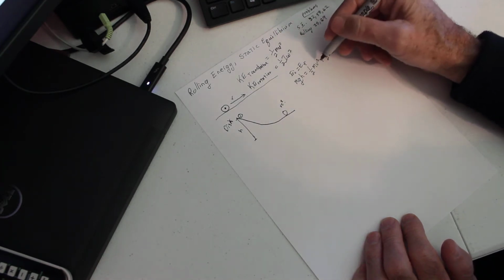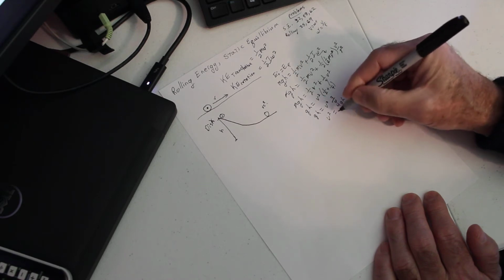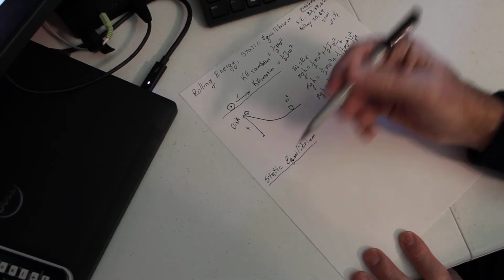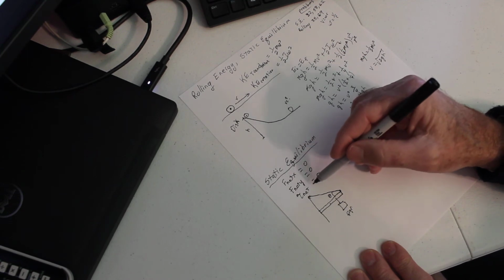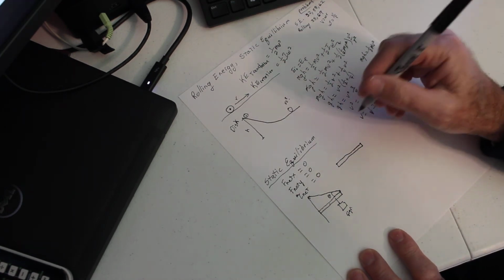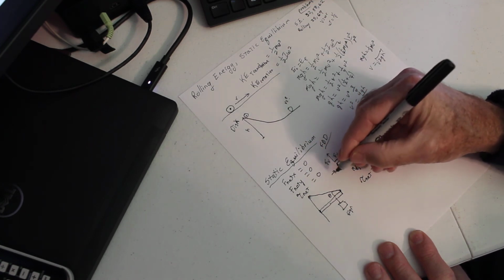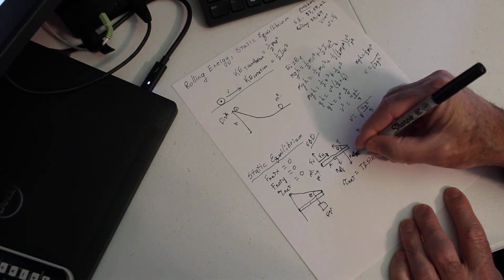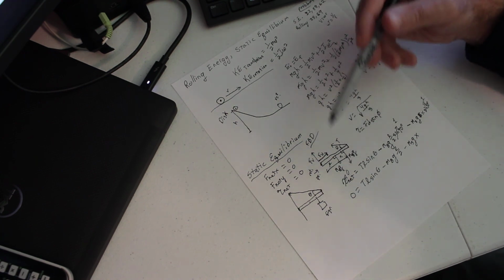Physics 2425 - Chapter 12 - Rolling Motion and Static Equilibrium